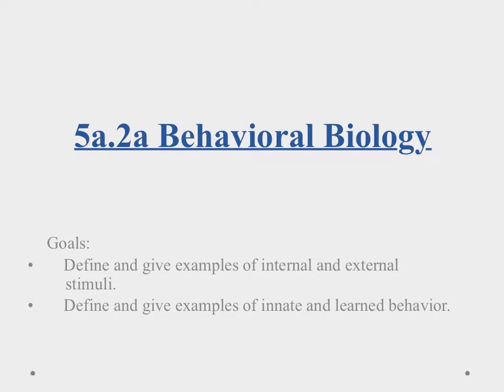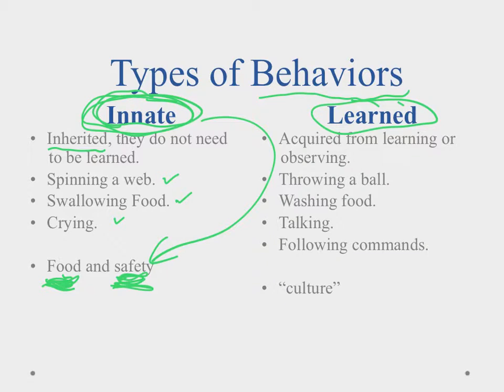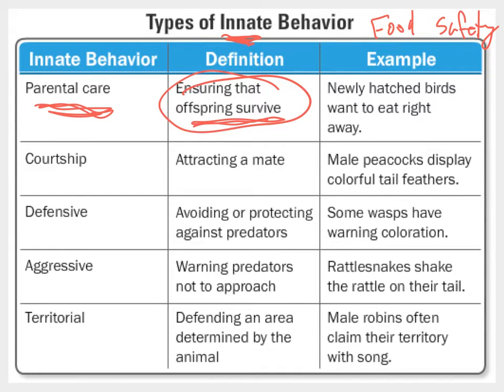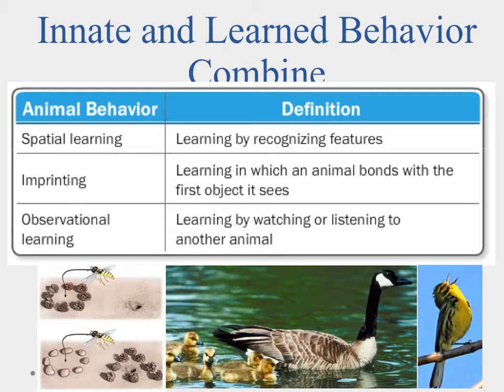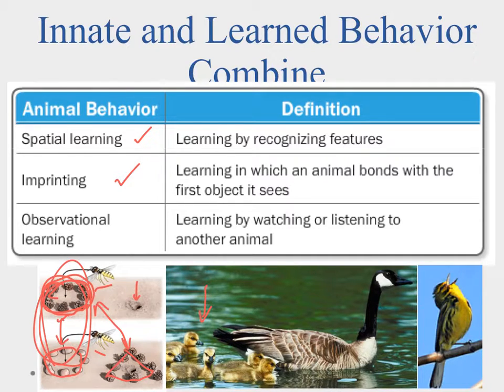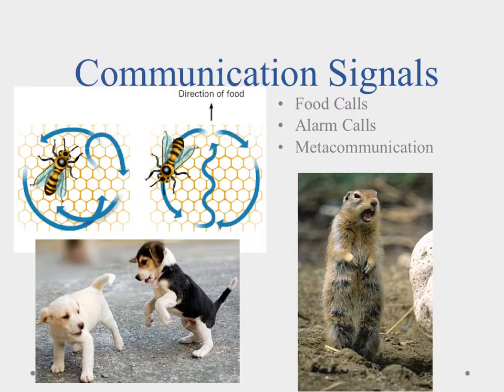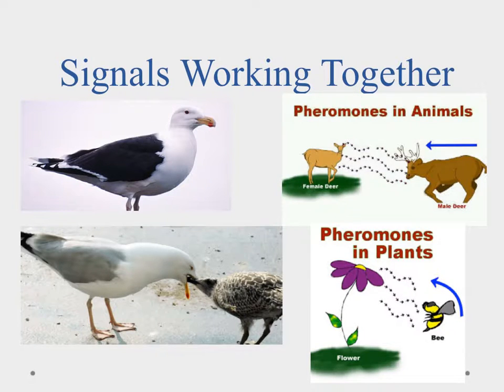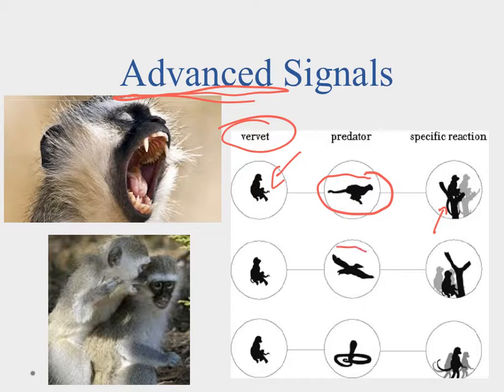Biology B5 Behavior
This video is a preview for the Behavior unit.